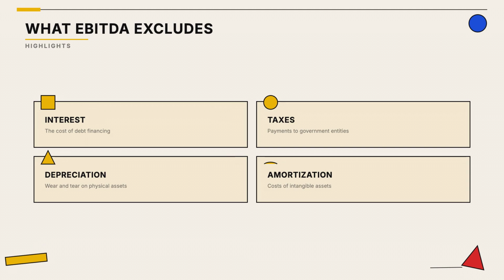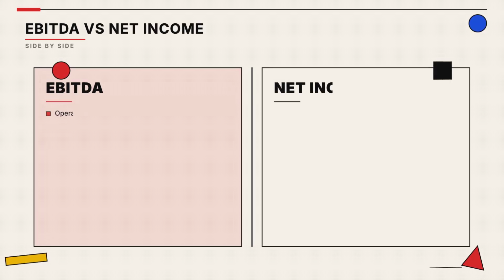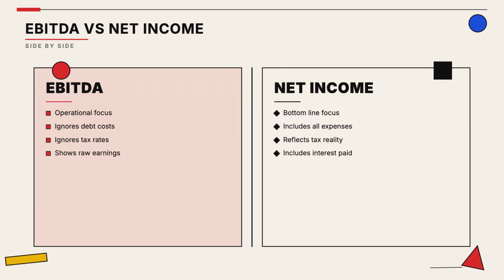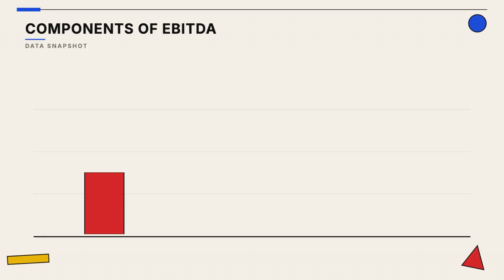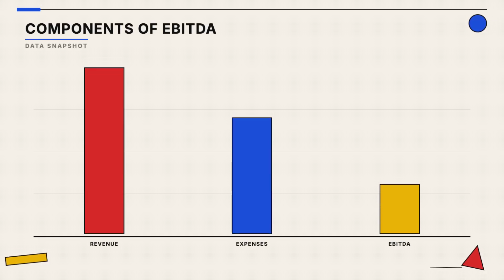EBITDA: 3 Things Most People Get Wrong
Looking at company financials and unsure why EBITDA is used as a performance metric? This educational overview clears up common misconceptions about profit. Watch the full step-by-step.